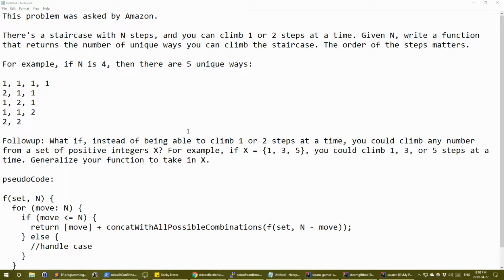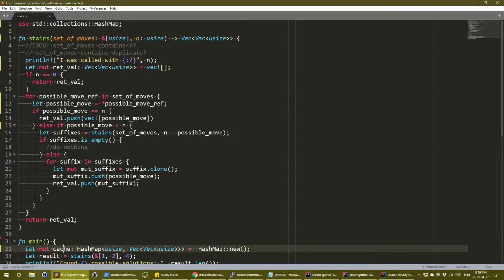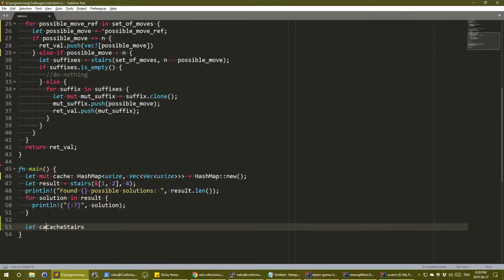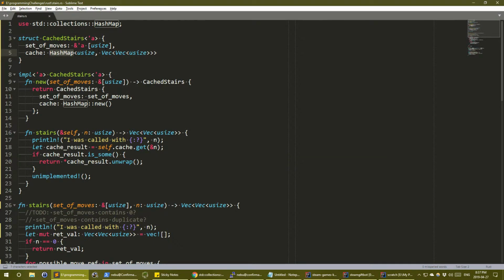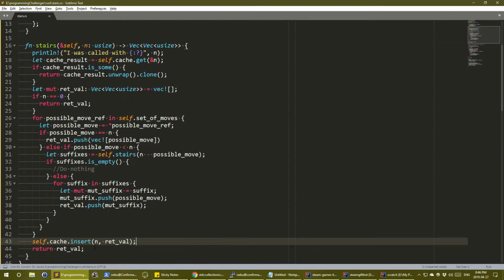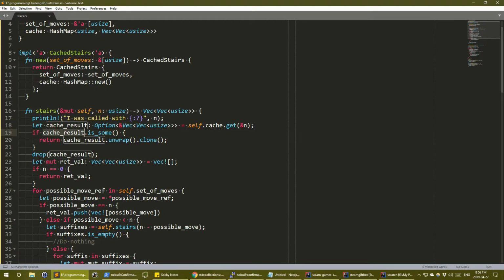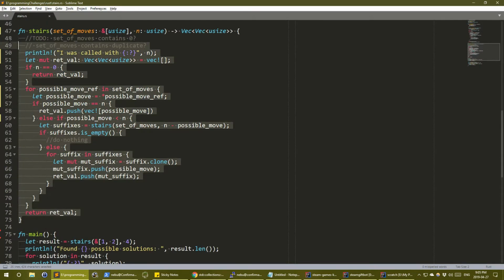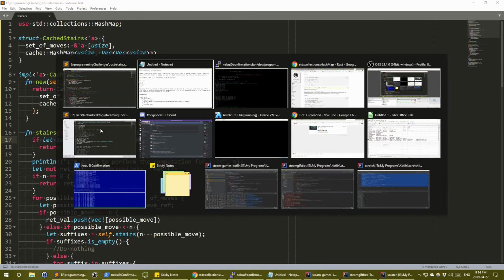Programming Challenge - Number of Unique Ways You Can Climb a Staircase with N Steps Part 2